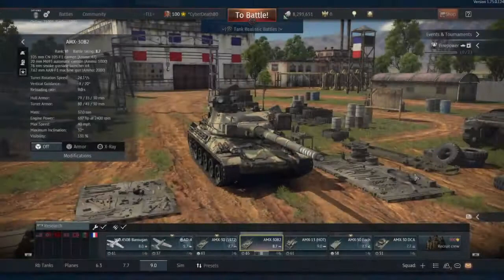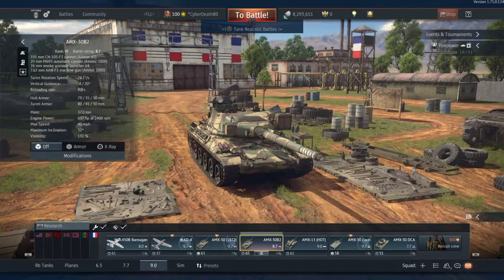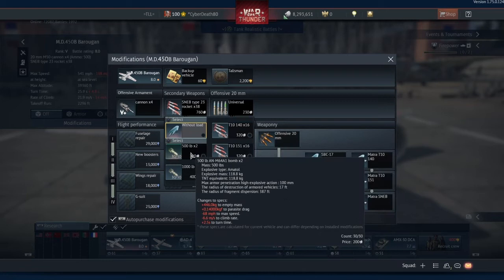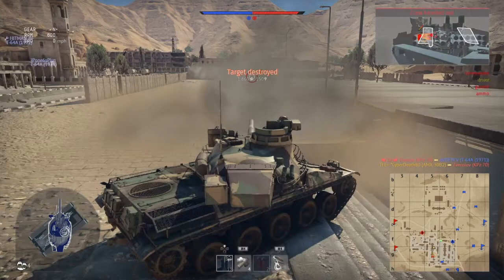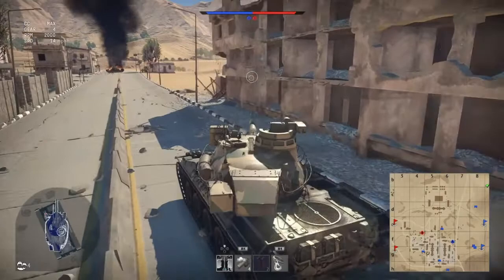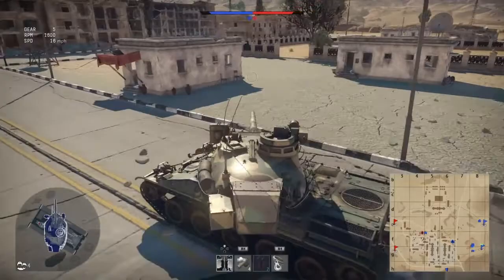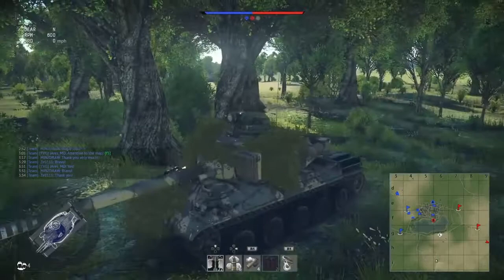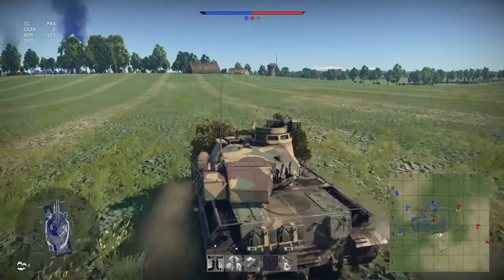War Thunder: Viva La APFSDS: AMX-30B2 || Update 1.75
If your new to the game use the link below to get free golden eagles with my registration link.